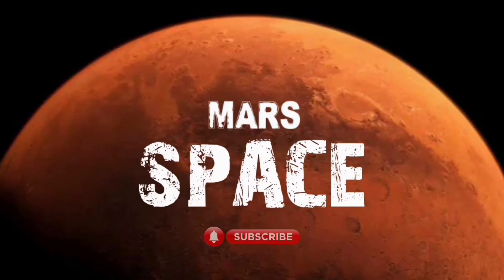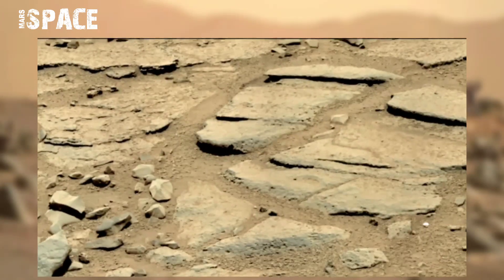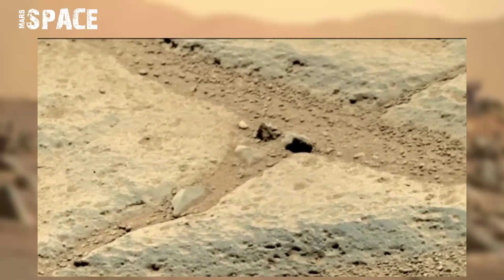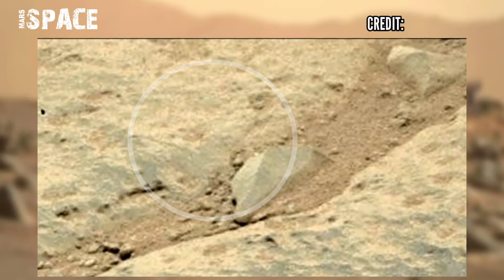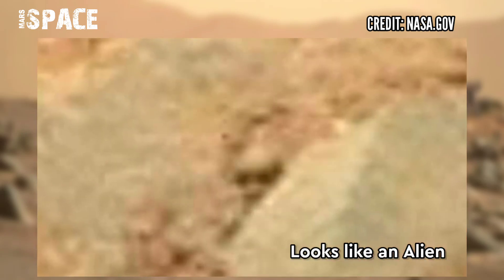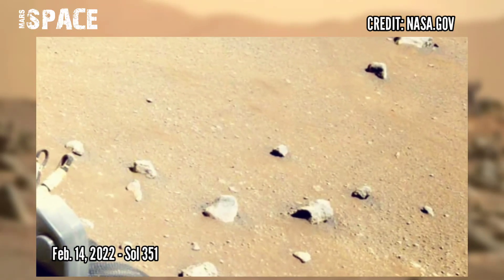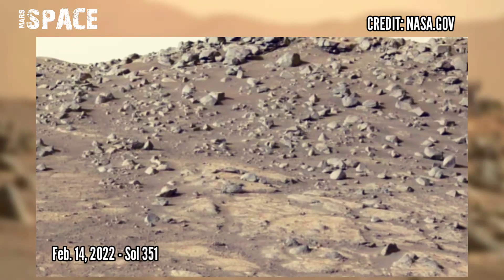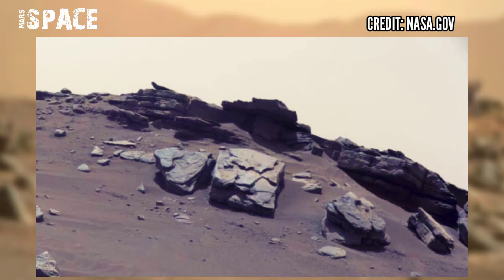Alien on Mars: Life on Mars | Alien found on Mars by NASA's Curiosity Rover | Perseverance Rover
In this video we have shown an Alien behind a rock on Mars spotted by Curiosity Rover with Latest images of Mars captured by NASA's Mars Perseverance Rover of its mission.

Credit: NASA.GOV
NASA/JPL-Caltech